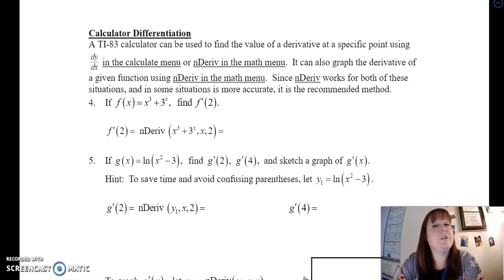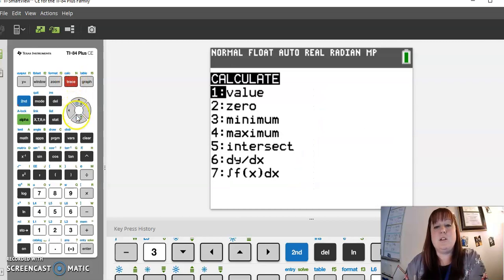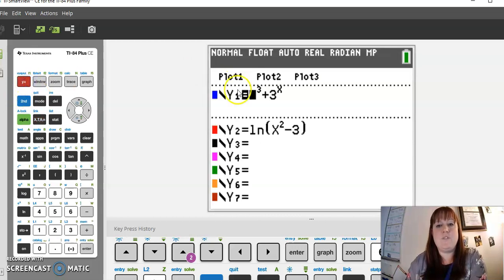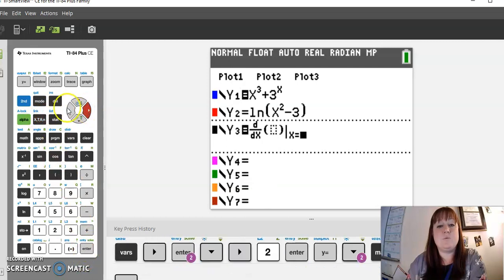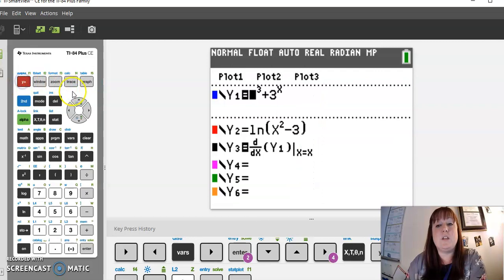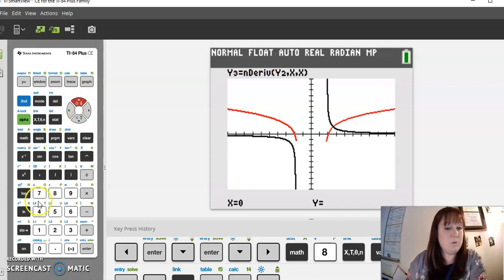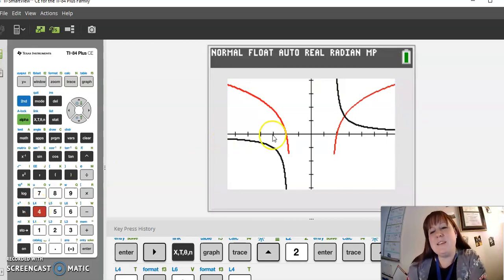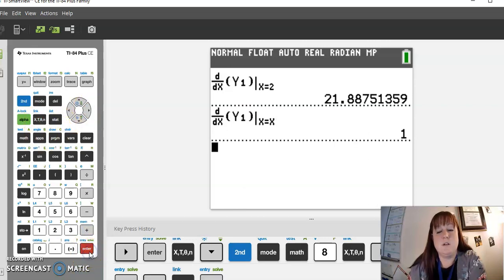AP Calculus 3-2B Using a TI 84 to calculate derivatives